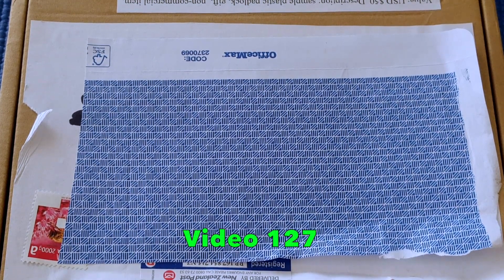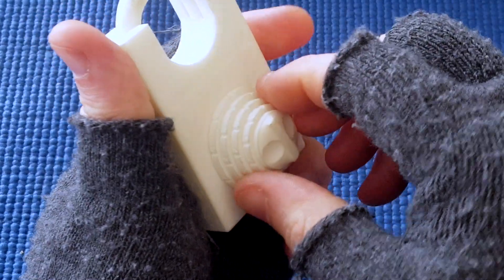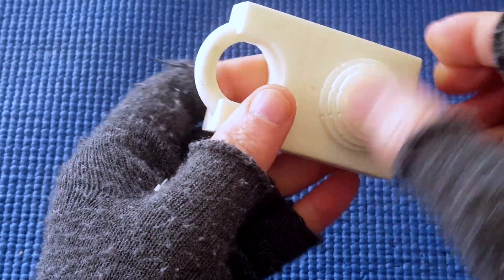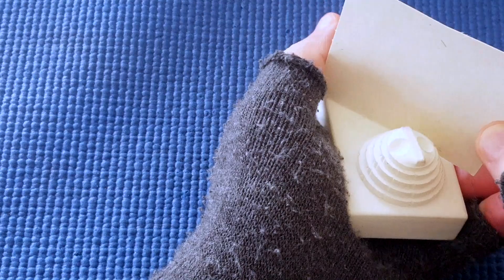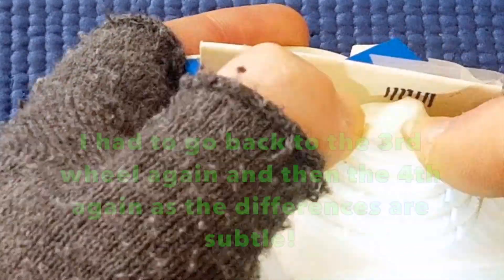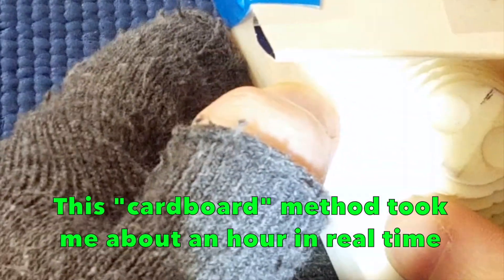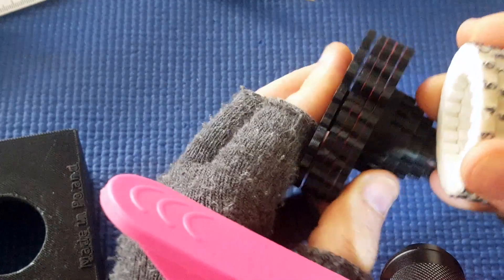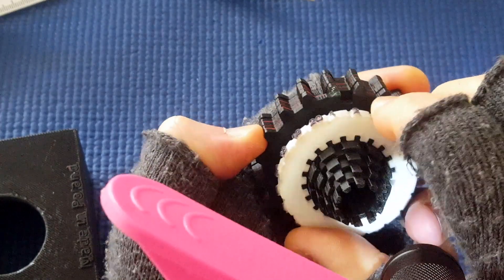(Picking 135) small Polish Combination Lock decoded with cardboard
Here I decode the small version of the 3-D printed Polish Combination padlock in the hand with cardboard (instead of lasers which I used last time).